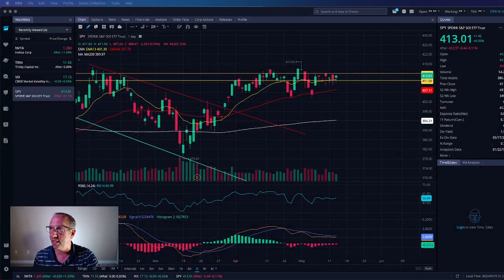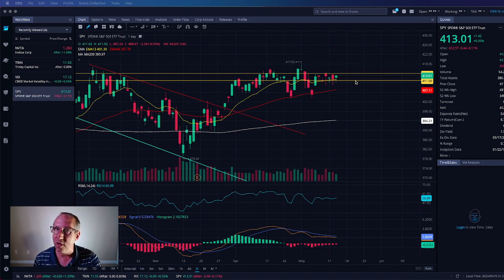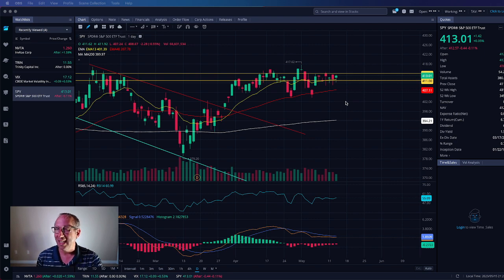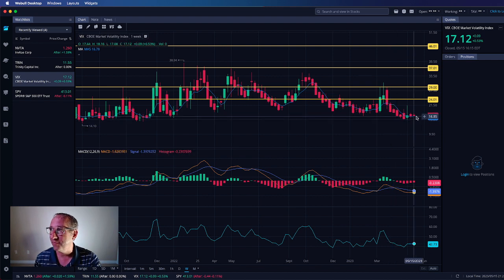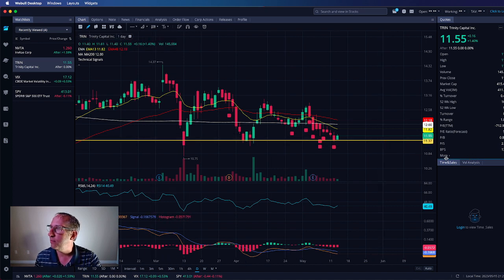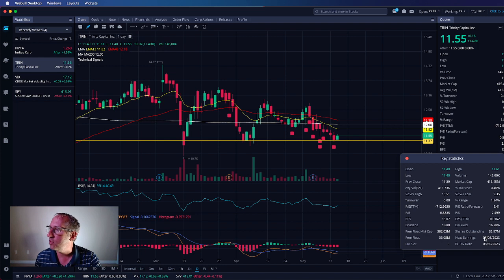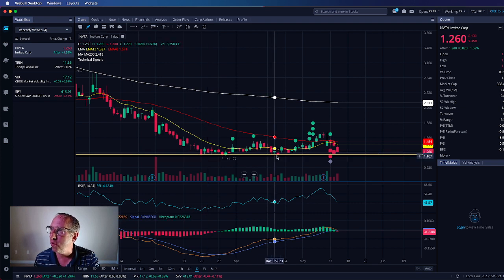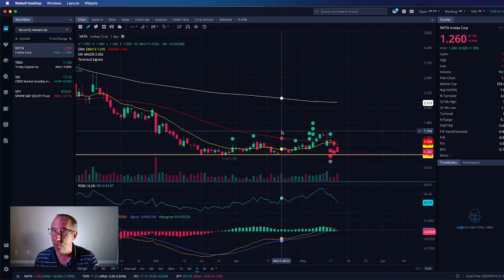2 Hot Stocks for Tuesday May 16th!!!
2 Hot Stocks for Tuesday May 16th!!!

New Bullish SHORT SQUEEZE PICKS!
watch till the end of the video for my call out!
New Stock Picks! Big Market News!

1. Intra-Day Trades
2. Insider Alerts
3. Day Trades
4. Short Plays &
5. Top 7 Recaps

 / watch
v=fK2TmvPZtdo&list=PLmNuT3h1dRkvLQWKF1VMwPrlMQuyBVgmI&index
=2&t=18s

My STOCK TRADING Desk Set-Up:
Cameras & Lenses:

Computer:
Mac Mini M1

Mounts:
2 Tier adjustable arm
3 Tier adjustable arm

FOLLOW ME ON:
Stocktwits: Raythoven
BCTX ZEV CLOV BTCM SPRT